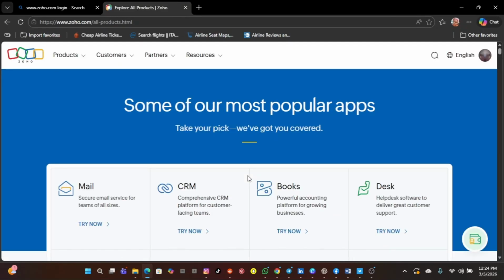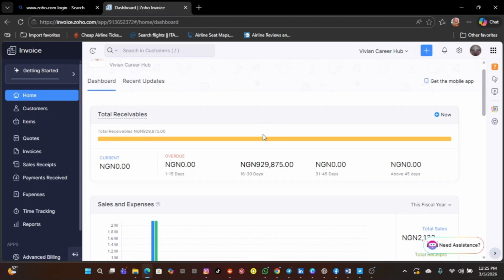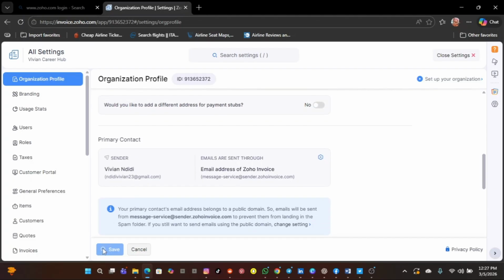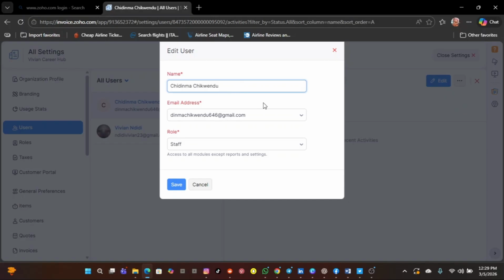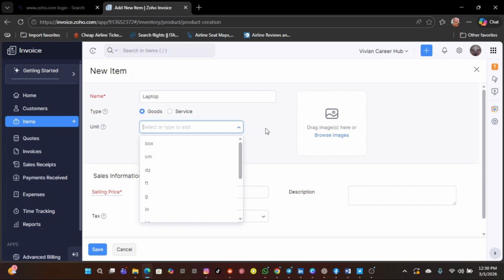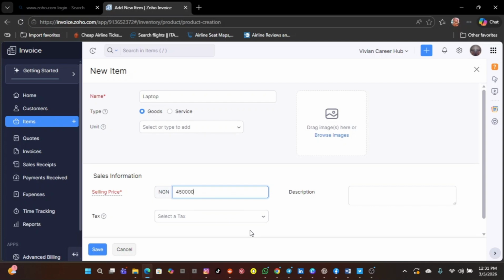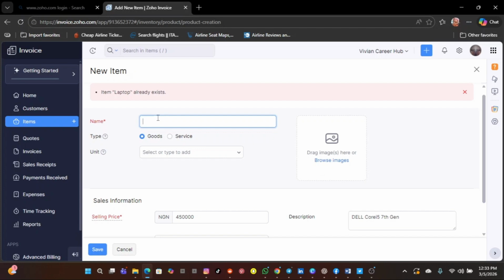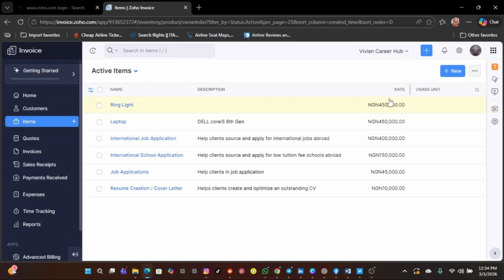Zoho Invoice 1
How to use Zoho Invoice